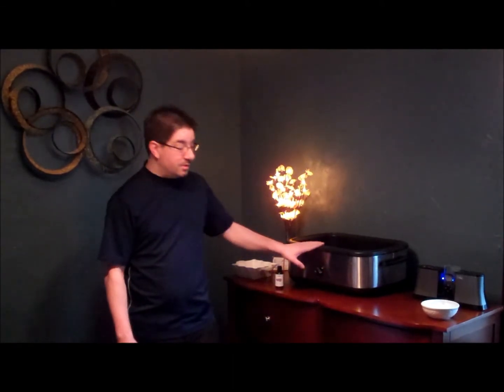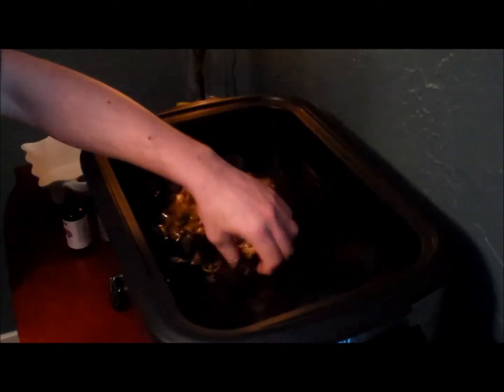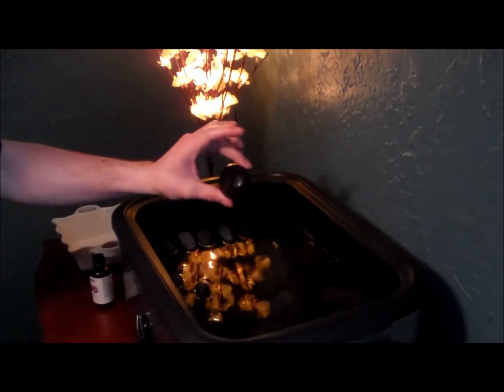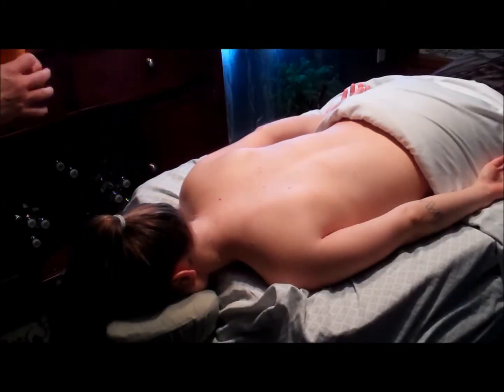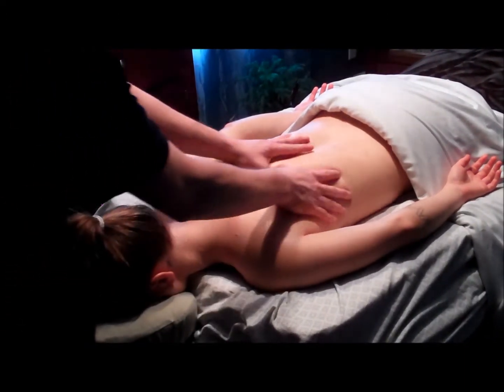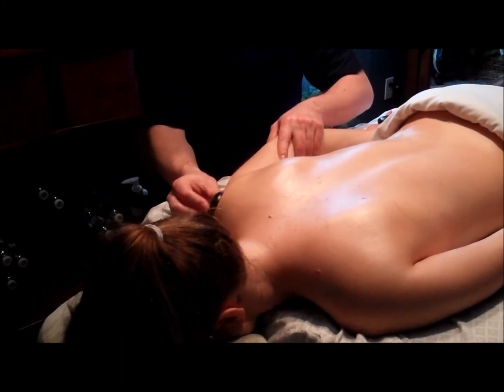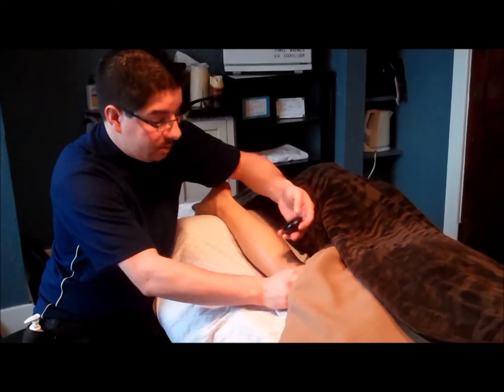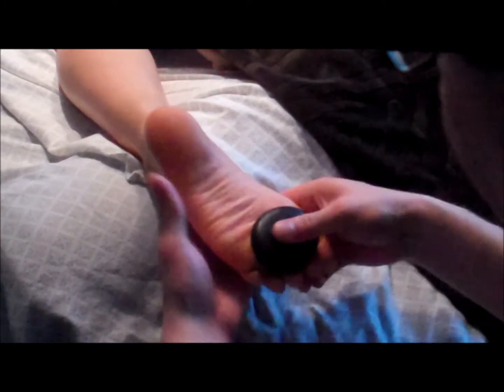Hot Stone Massage Therapy Q&A with Christopher at Wind & Water Salon in Castle Rock Colorado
In this video, one of our new massage therapists, Christopher, addresses common questions and concerns surrounding the popuar hot stone massage therapy session at Wind & Water Salon and Day Spa in Castle Rock, Colorado.